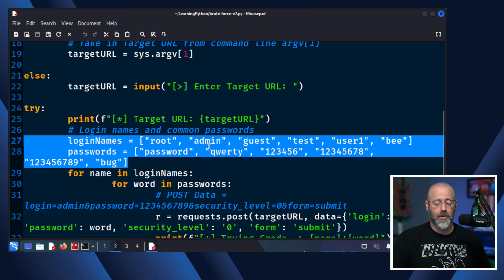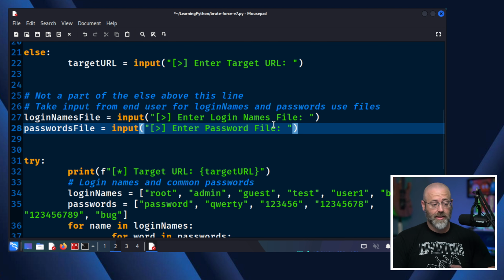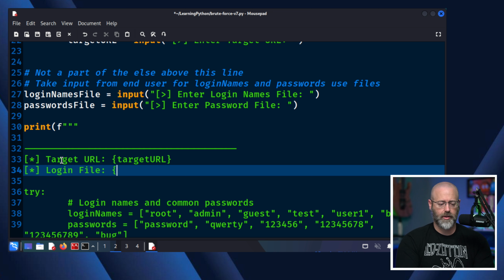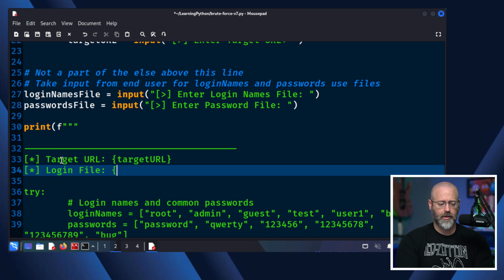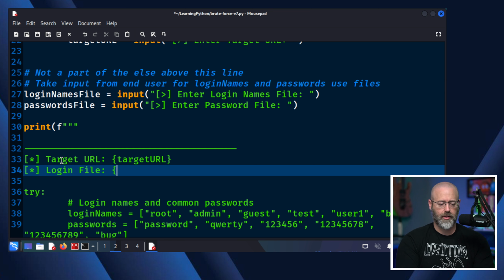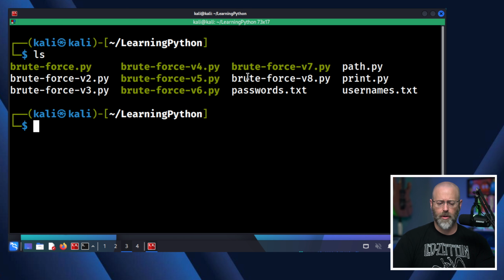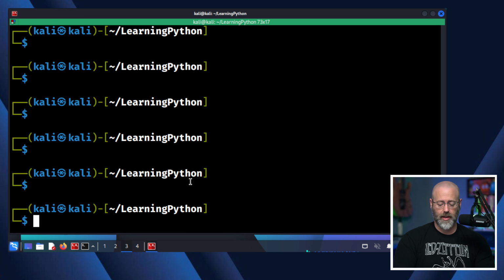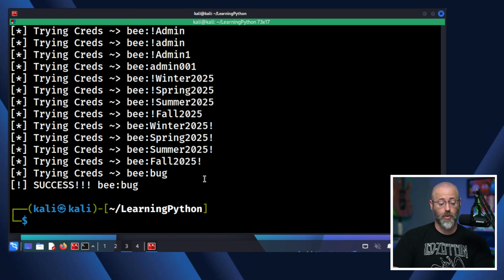Learn Python: Ep.10 - Reading From Files & Breaking Loops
Today we're breaking out of our Python lists and learning how to code our brute-force app to read from dictionary files. Now we're playing with power!

Here we will take a bit more input from the user by prompting them for our username and password dictionary files. (we also learn a bit about relative and absolute paths)

Then we learn the difference between read(), readline(), and readlines() which turns out is quite useful knowledge.

Next, we test our changes and discover an issue that we fix with split() and break.

Finally, we see me make a few typos when testing, but we ultimately end with a successful run!

00:00 Intro
00:40 What We're Doing Today
01:20 Getting Filenames from User Input()
08:18 Open Files With Open()
11:23 Relative Path vs. Absolute Paths
15:30 Back To Opening Files With Open()
17:10 Read() vs Readline() vs Readlines()
22:15 Copy & Pasting Code Is Dangerous!
24:18 Testing Time. It Works!...kinda
27:30 Using Strip() To Fix Our Script
31:20 Retesting...Success!
32:20 Stopping Loops with Break
33:40 Attack of the Typos
37:35 Successful Testing